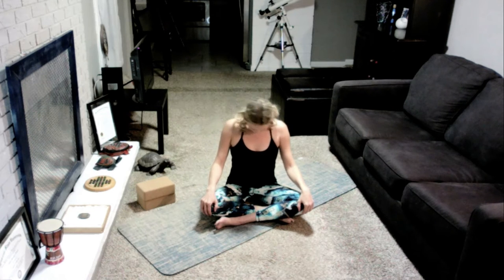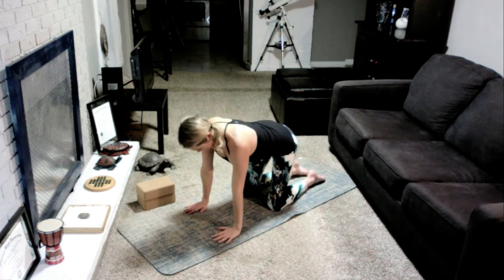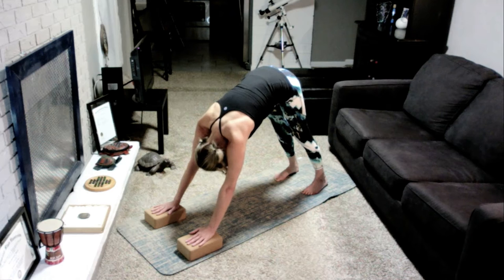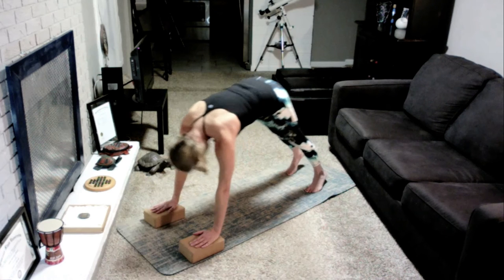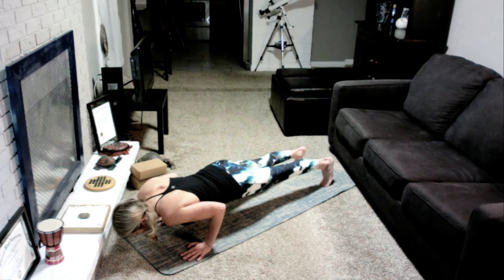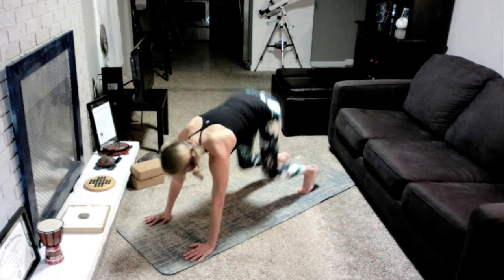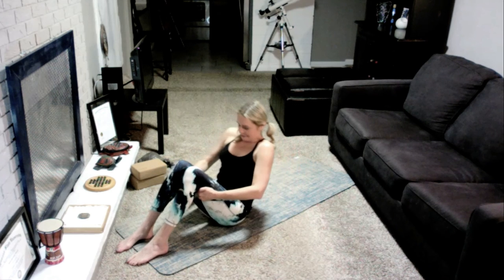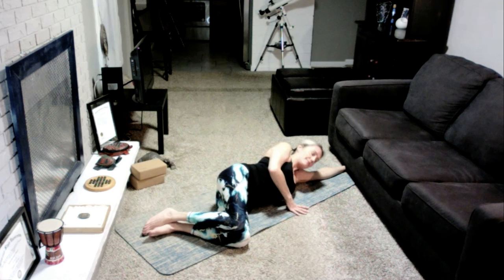Tantra Yoga - 10 Chatturongas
Enjoy this tantra yoga session where we explore 10 Chatturongas with and without blocks.

Please practice safely and at your own risk.